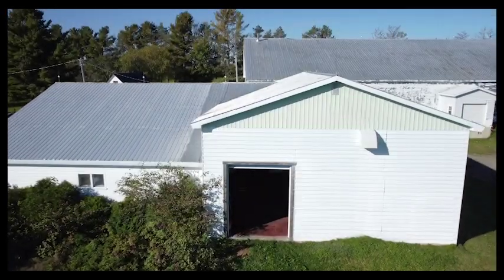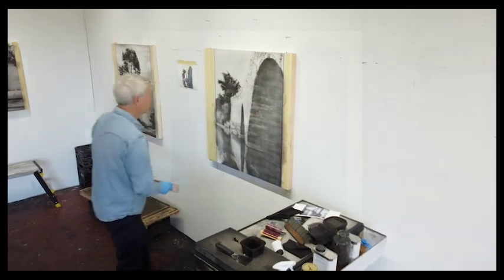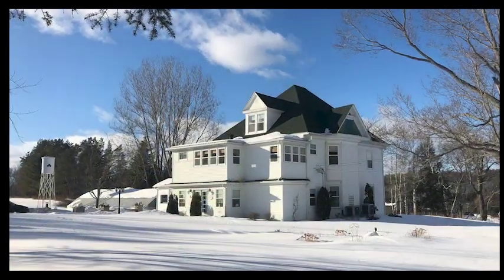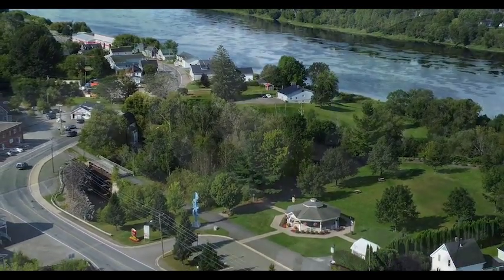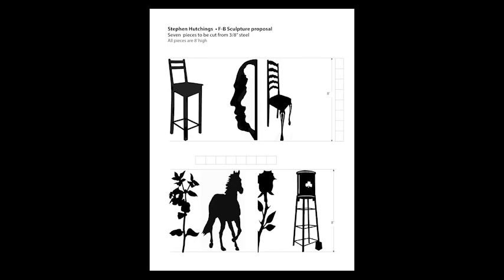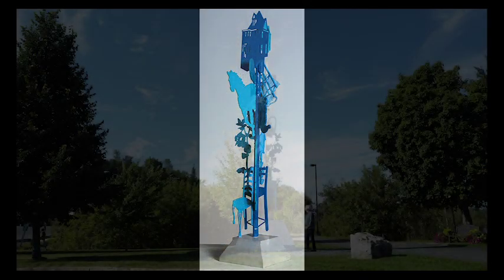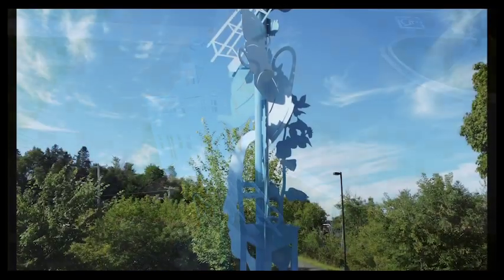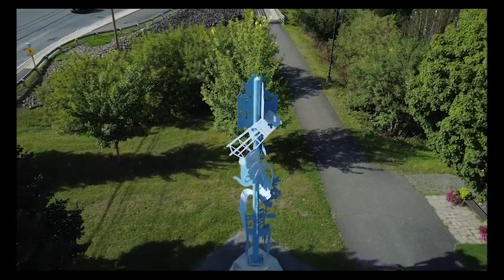Public Art Stephen Hutchings Intro